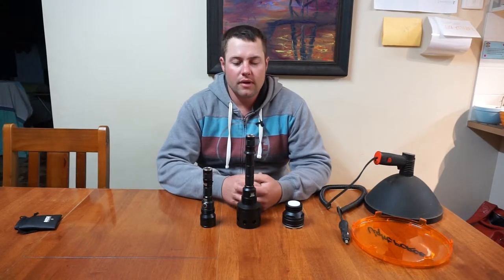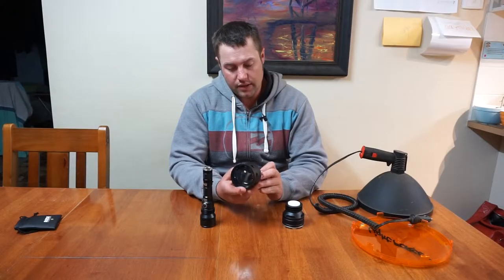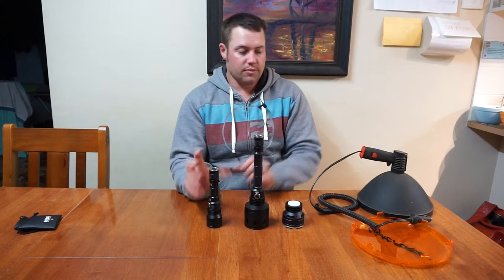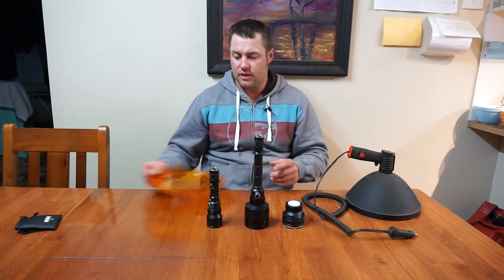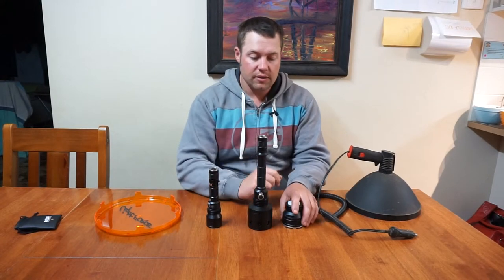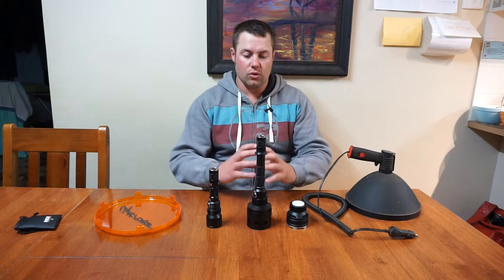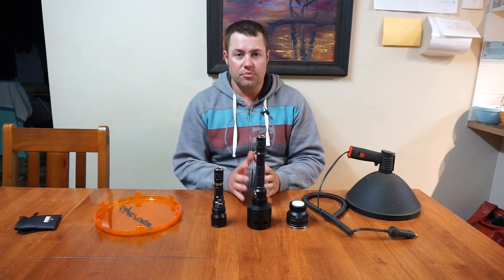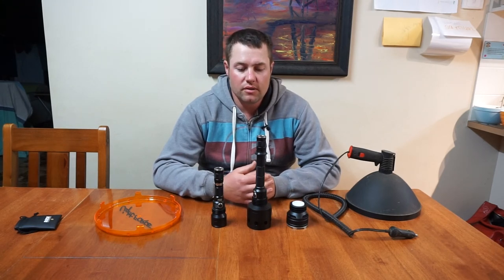LED Vs LIGHTFORCE spotlight Comparison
A Short video Compering the Crelant LED torch to the LIGHT FORCE 240 spot light.

Let me know what you use in the comments.